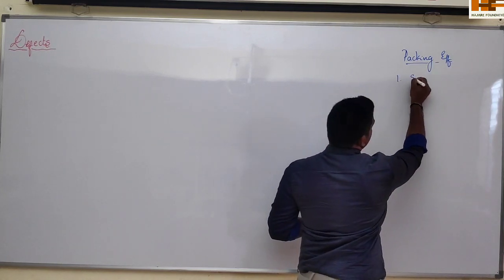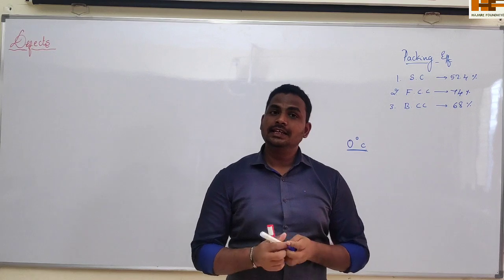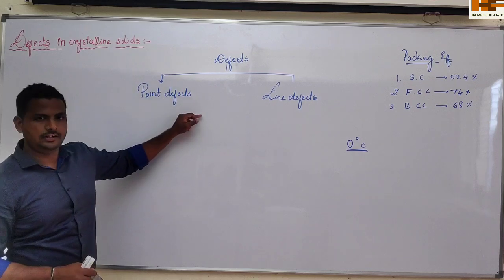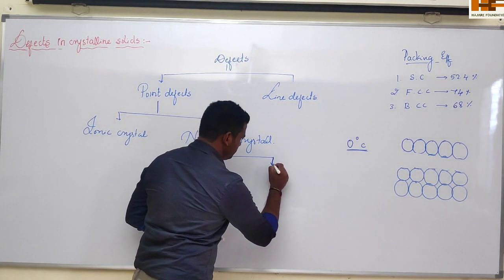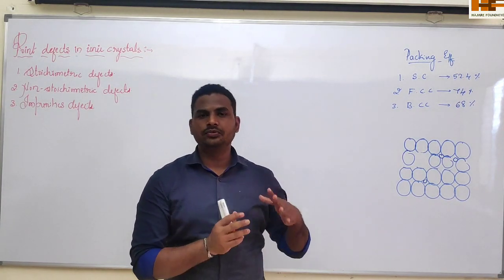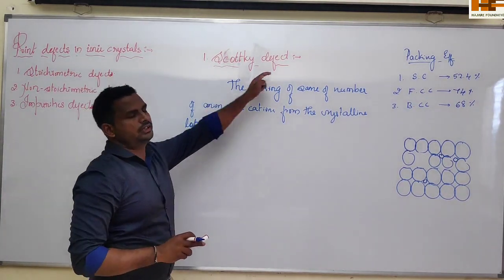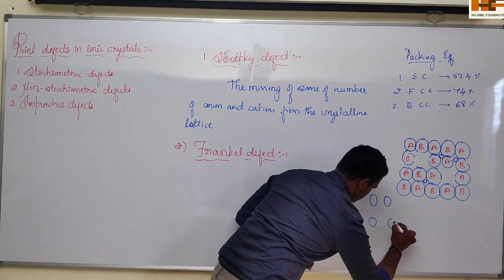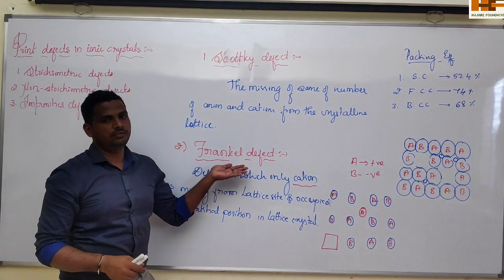Chemistry-solid state part-6